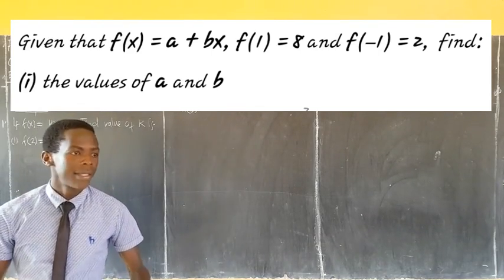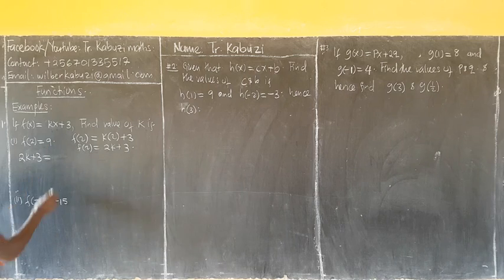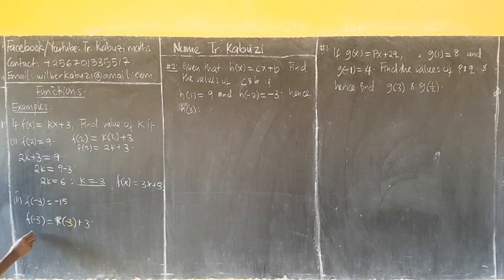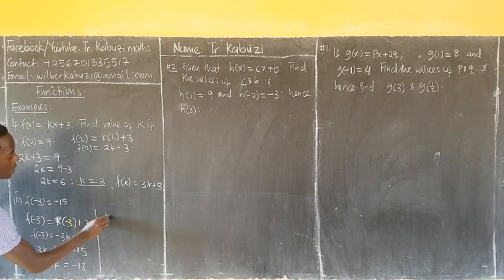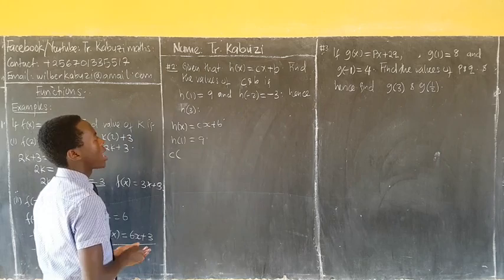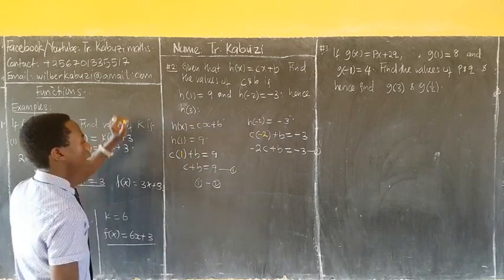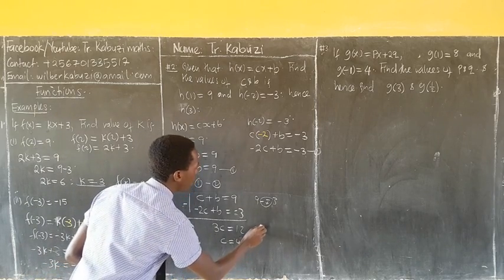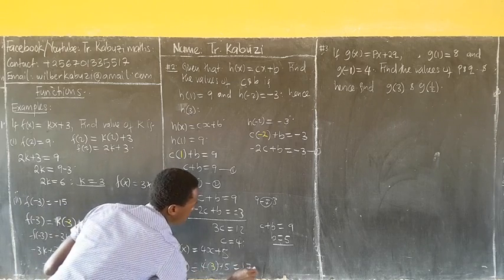functions leading to simultaneous equations.........africastruggle.